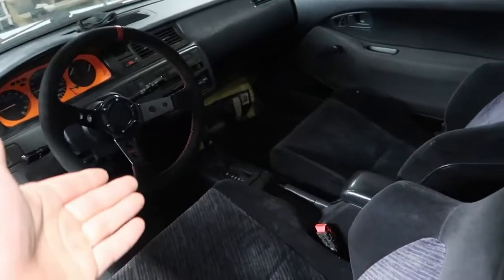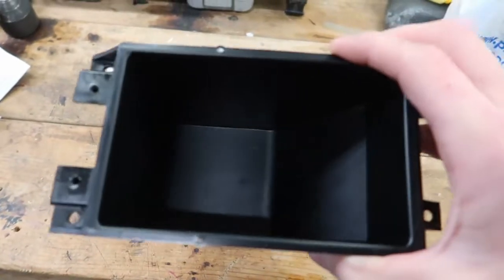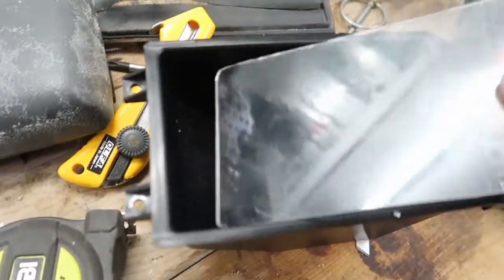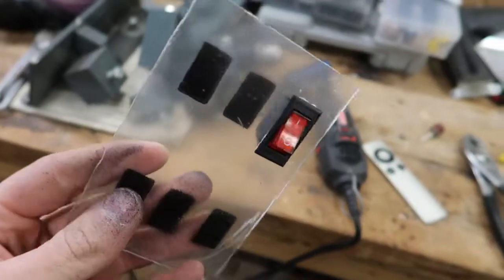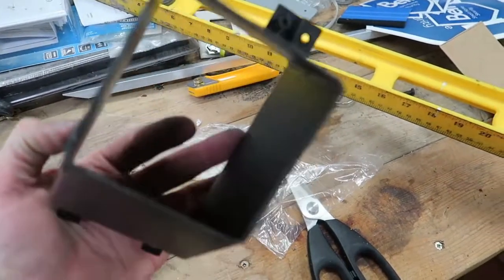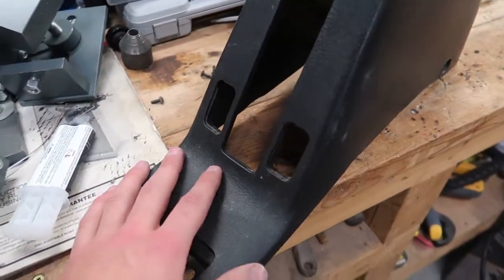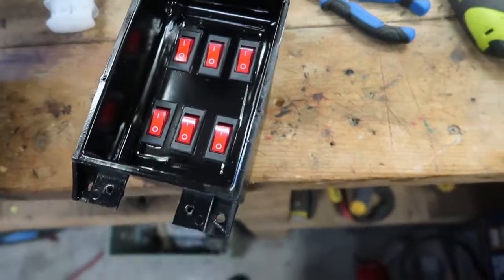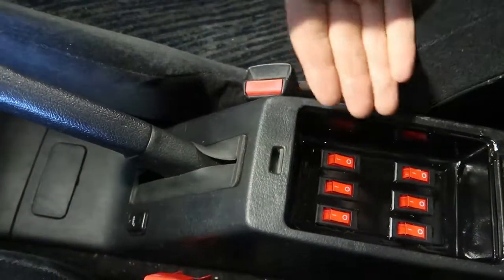Custom Hidden Switch Panel for the EG civic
Can not find a good place to put a switch panel. so instead I made my own.

My equipment-
Tripod 1
Tripod 2
Car Mount
Microphone: shorturl.at/aezLW
Also an old cannon T2I (nice camera but not for vlogging)